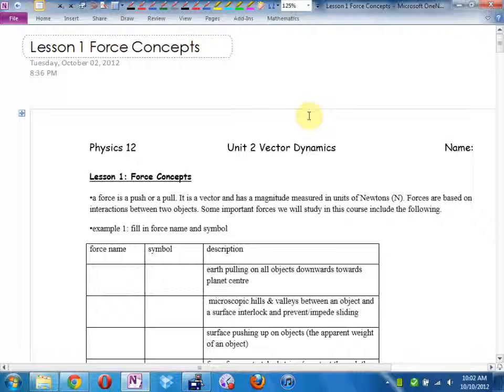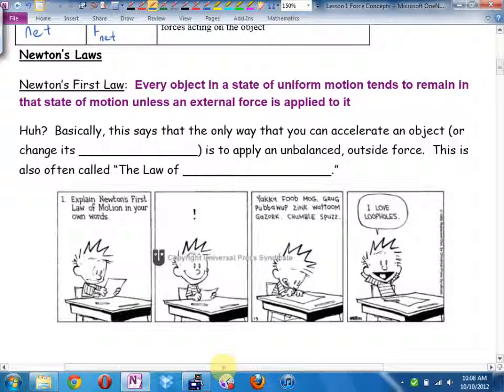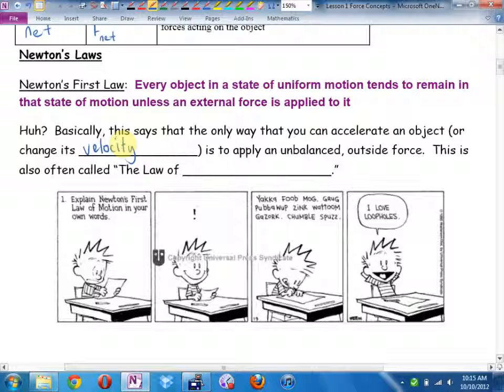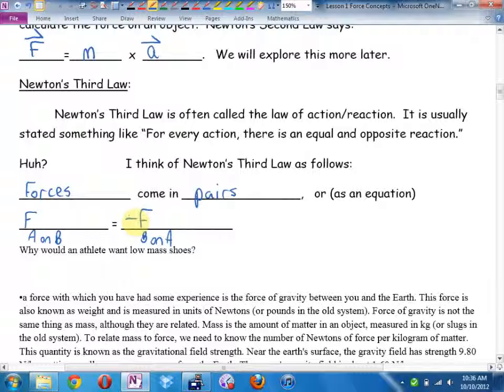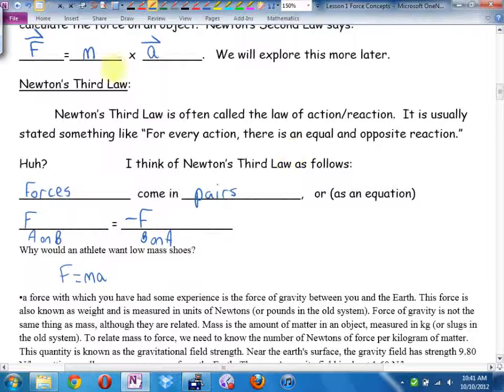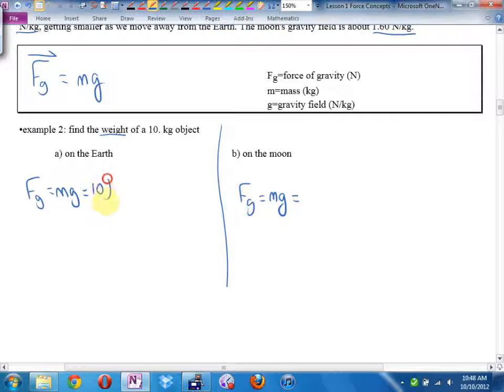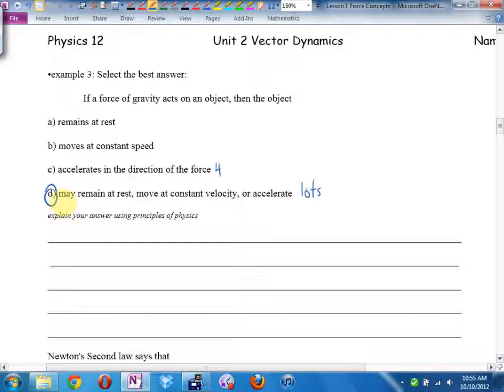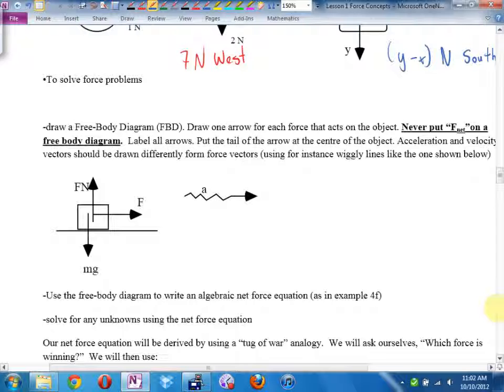Physics 12 U2L1 Types of Forces Part 1